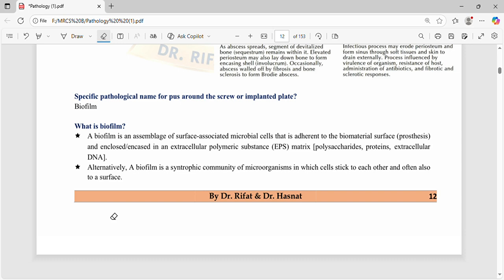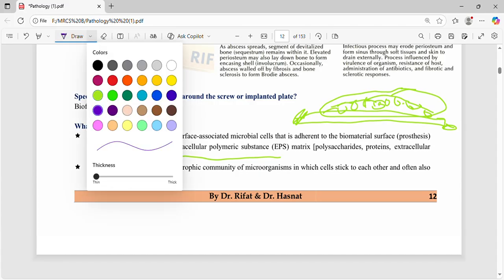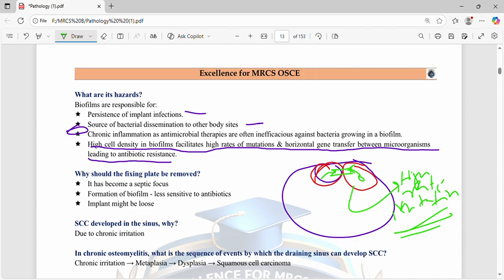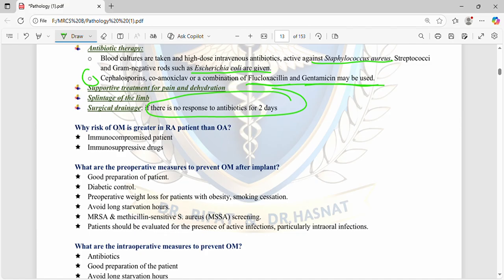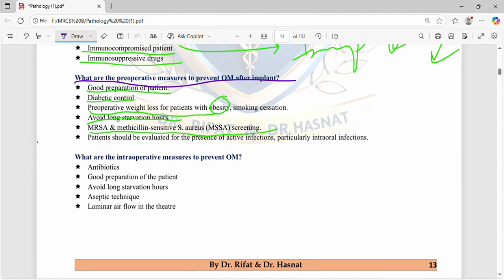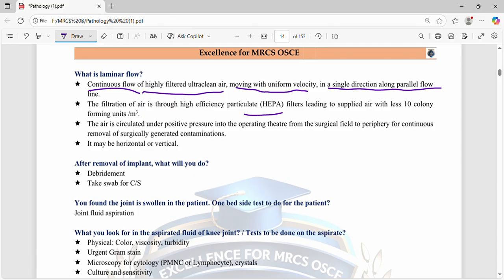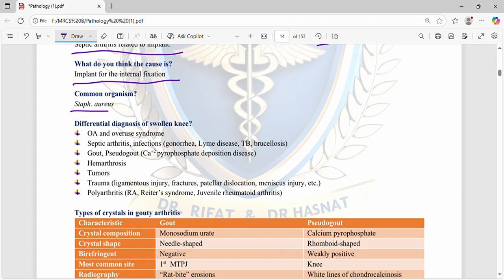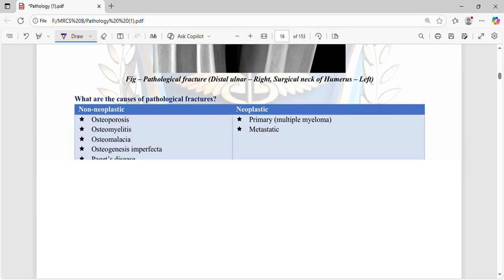Osteomyelitis 2 for MRCS B#mrcsbites